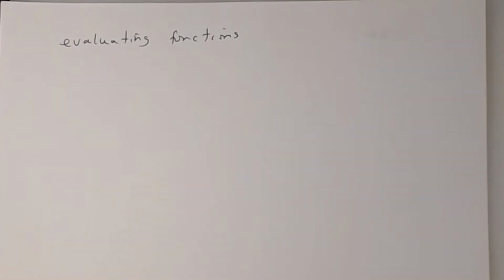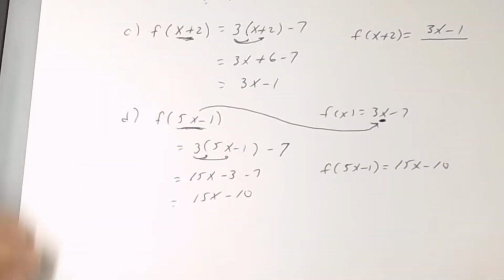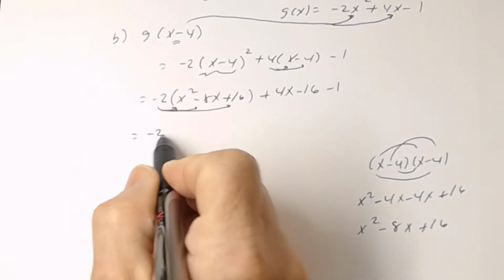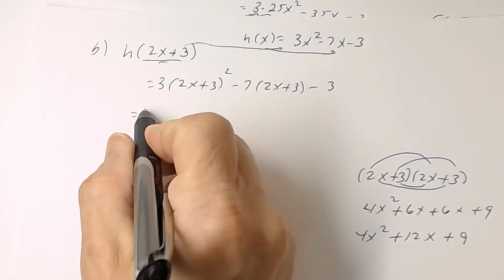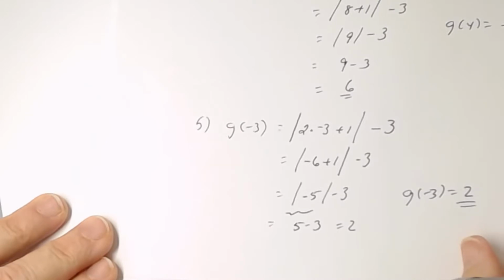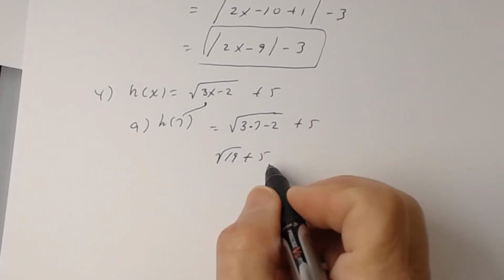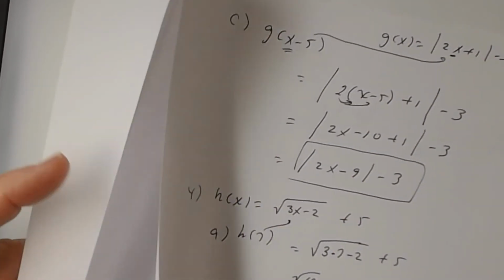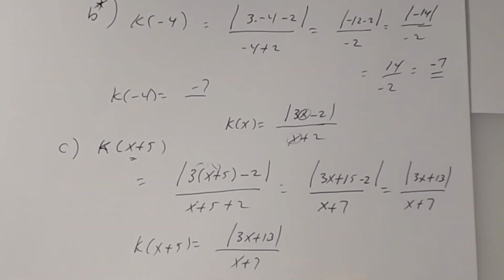Evaluating Functions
This lesson focuses on evaluating functions at variable expressions.